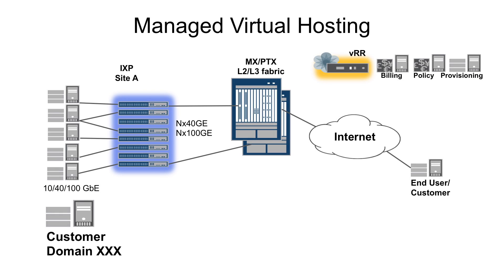Managed Virtual Hosting Explained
Vince Celindro, Tech Lead – Systems Engineer Manager at Juniper Networks, explains how offering slices of network capacity through a managed virtual hosting solution can enable you to help your customers differentiate.